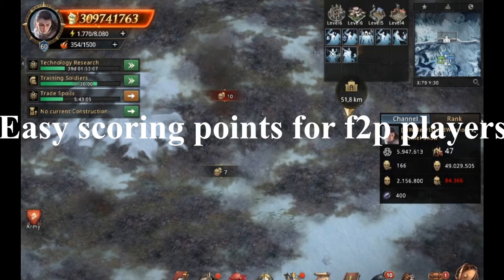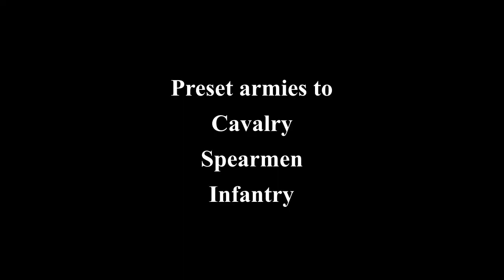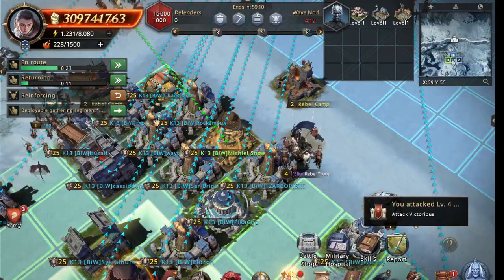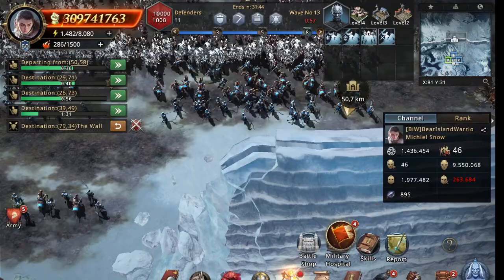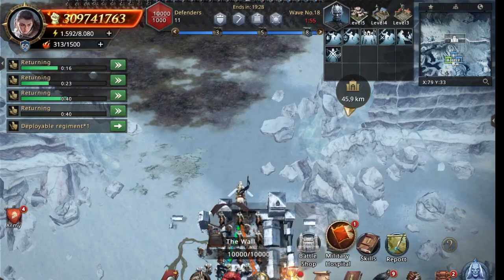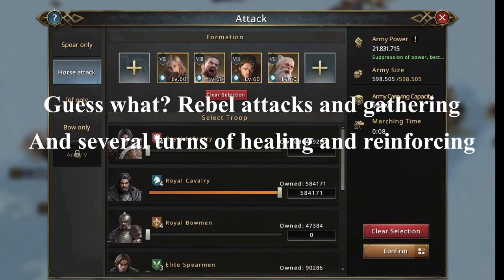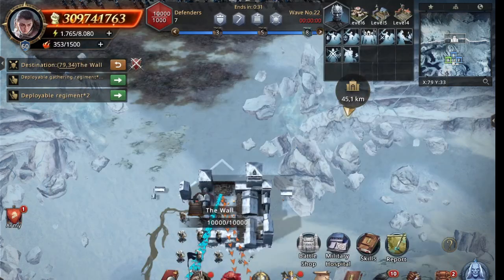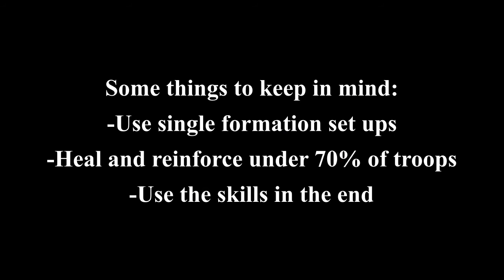Army of the Dead: Easy play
Just a method to play Army of the Dead very easy and score plenty of points